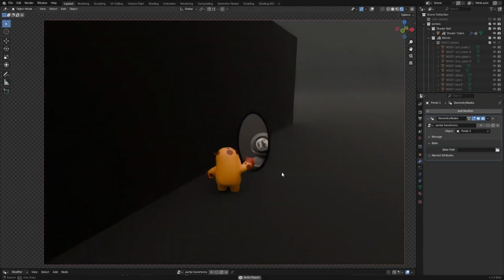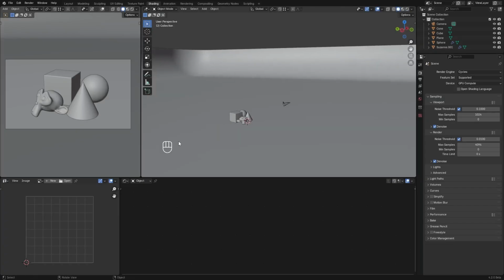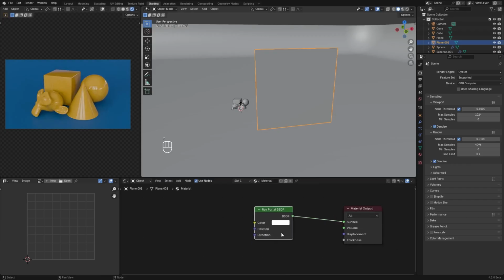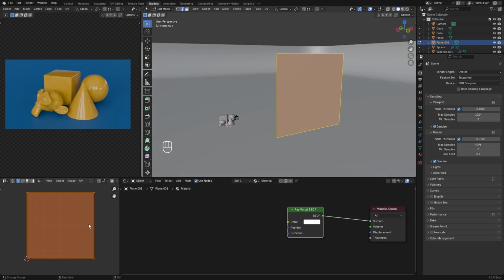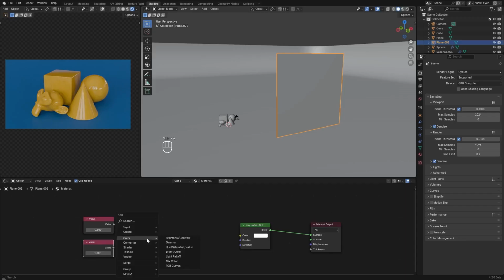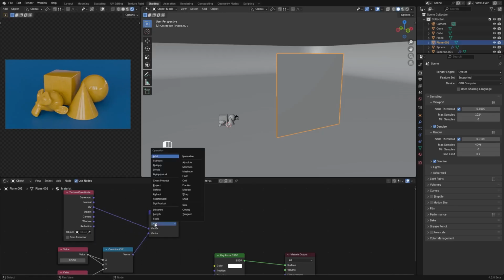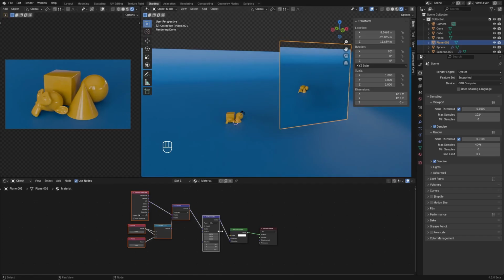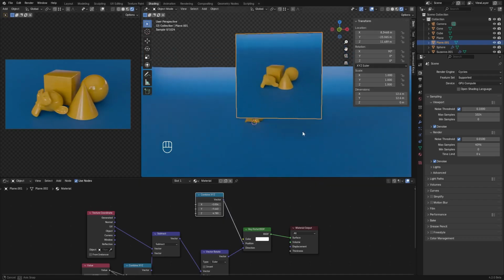SHADING C02 L11 RayPortal